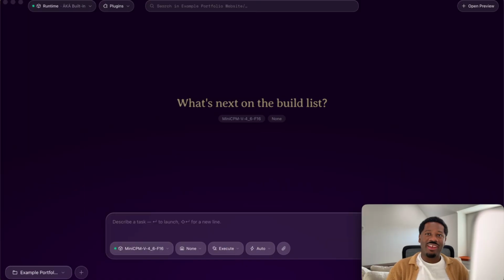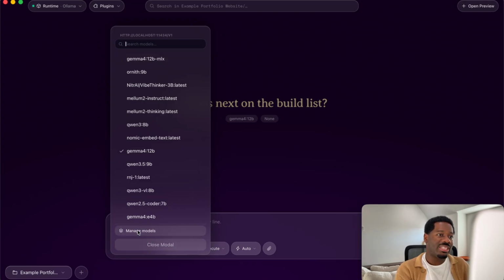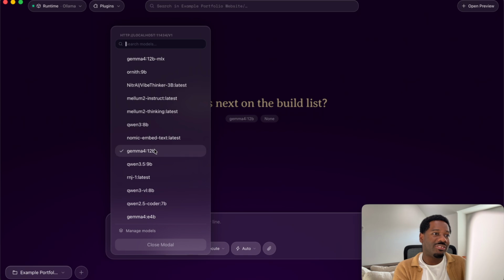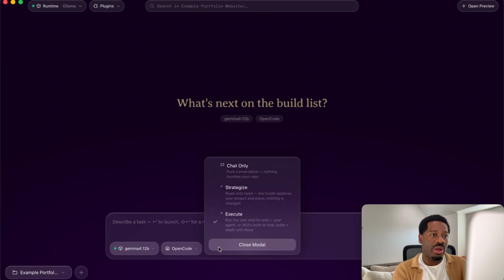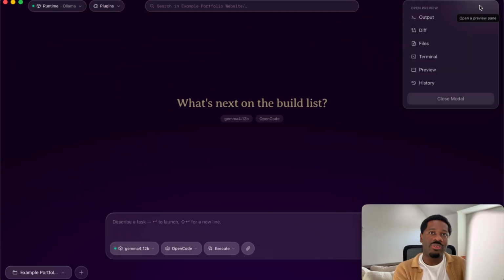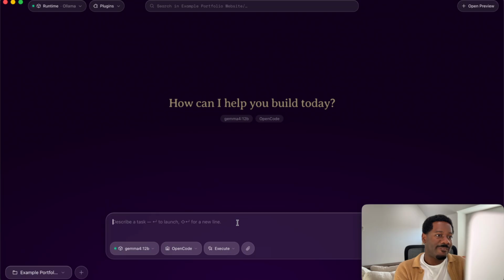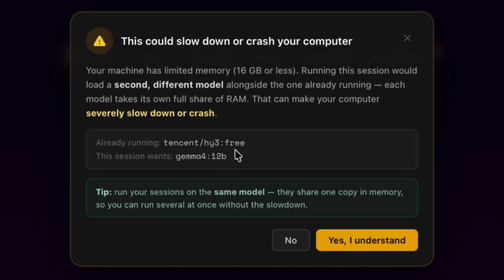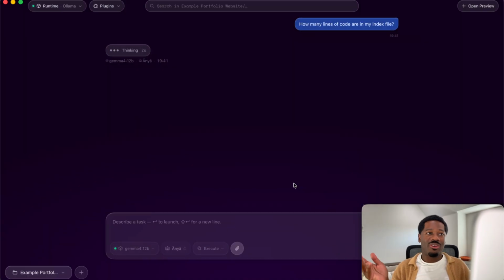Meet ÄKÄ - an Open-Source Frontier GUI for Local LLMs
ÄKÄ is a new Agentic Development Environment (ADE) built in Rust, React, and Typescript; meant to bring a frontier experience to Local LLMs/Local Models and Local Agents.

In this video, I'll show a small demo of how to use and navigate through AKA so that you can bring your own models & agents or even test the latest local LLMs for yourself via a HuggingFace without leaving the app.

Hope you all enjoy! Looking forward to your feedback— whichever which way it comes.

Timestamps:
00:00 - Intro
01:02 - Runtime and Model Management
02:06 - Adding and Using Agents
02:39 - Execution Modes and Views
03:29 - Running a Session and Tips
04:25 - Wrapping up